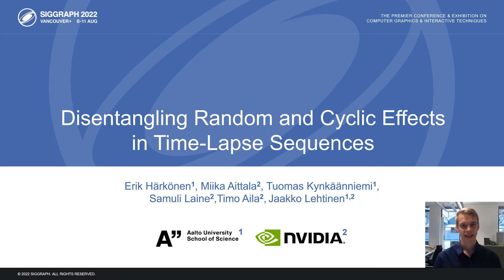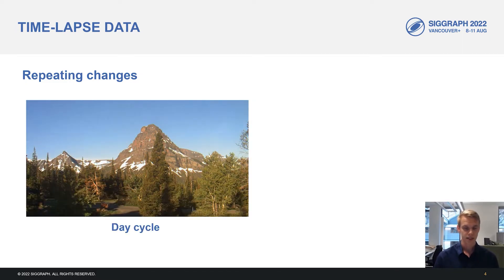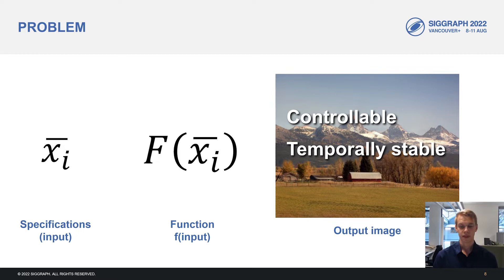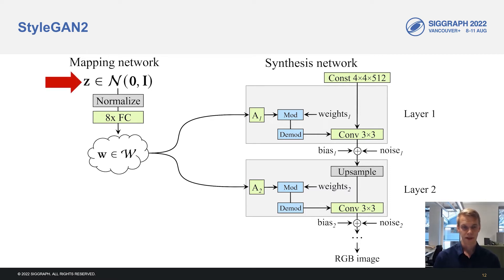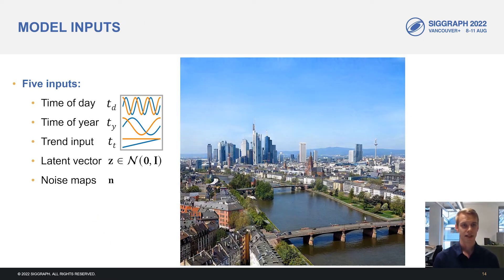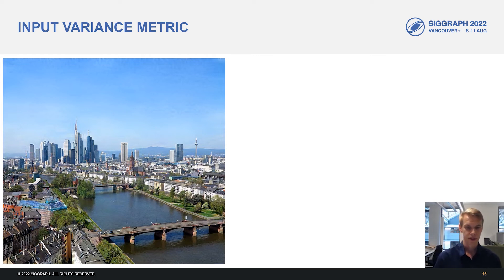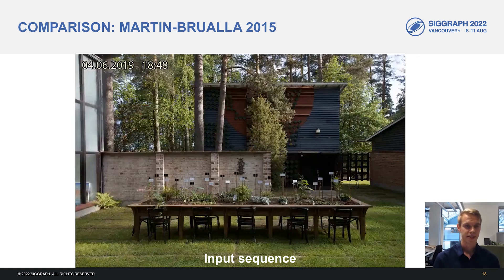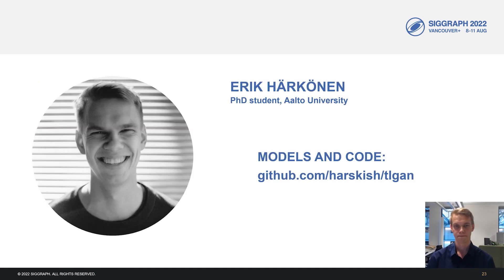Disentangling Random And Cyclic Effects in Time-Lapse Sequences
SIGGRAPH 2022